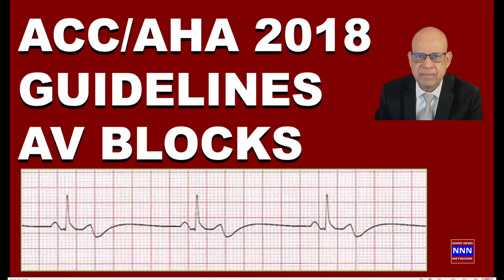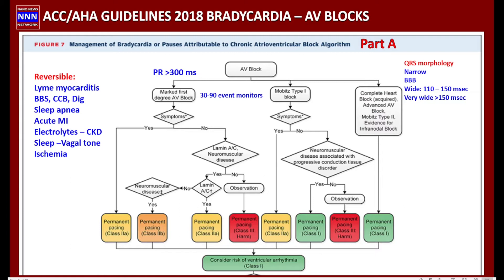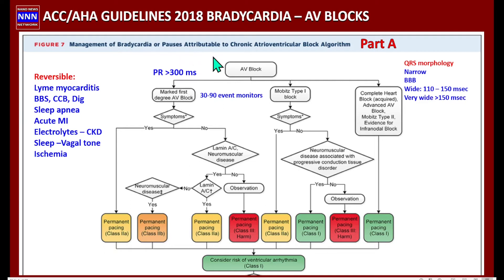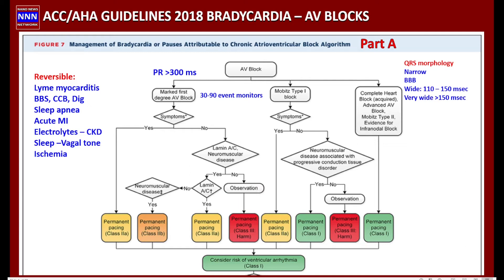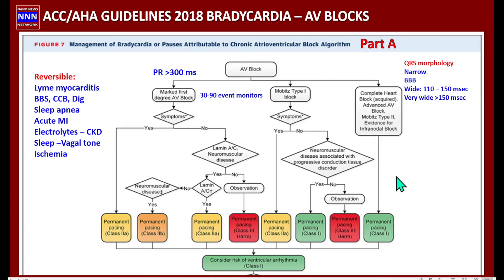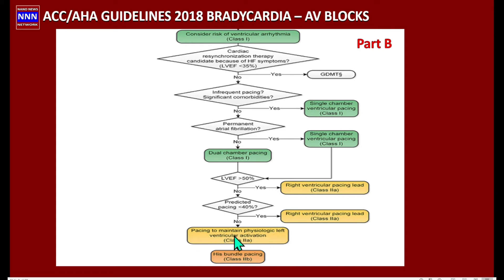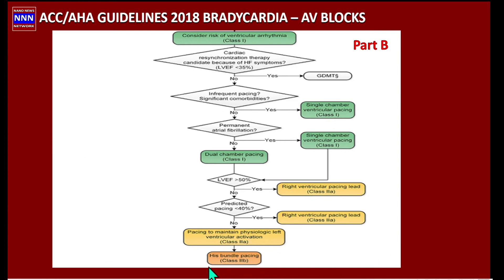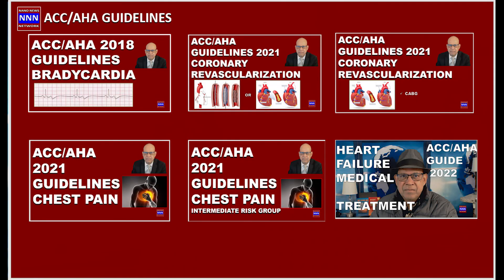ACC AHA 2018 GUIDELINES | AV BLOCKS I II III DEGREES | Dr. Nik Nikam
ACC, AHA, GUIDELINES simplified for bedside management.

Channel dedicated to heart health education